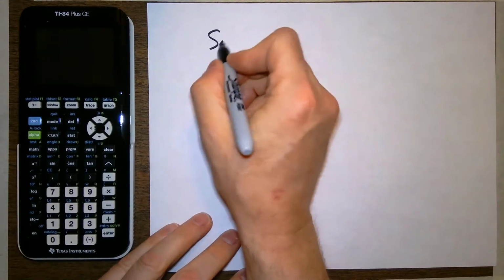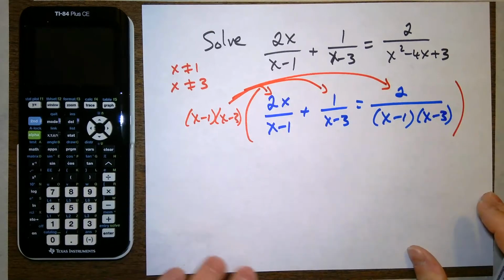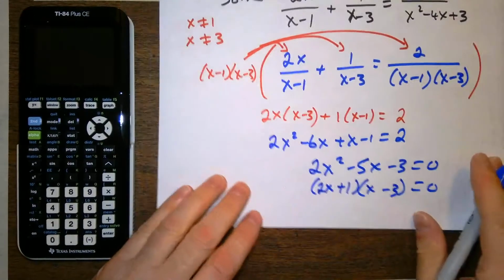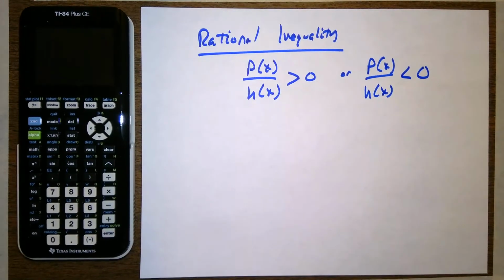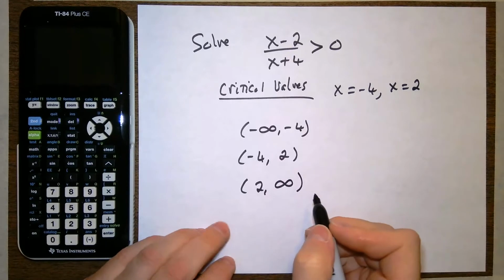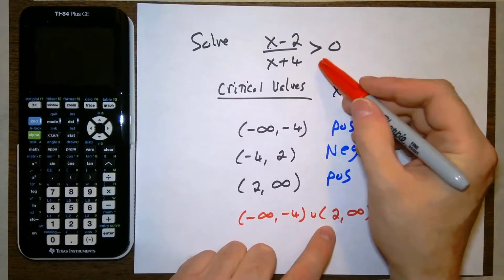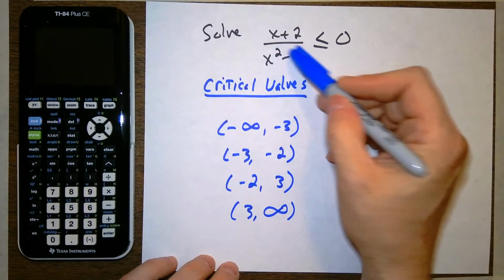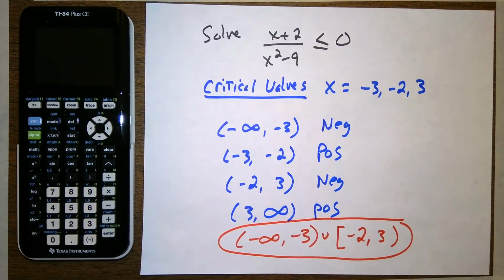2 21 Pre Calc part 2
5.4 Rational Functions and Inequalities part 2